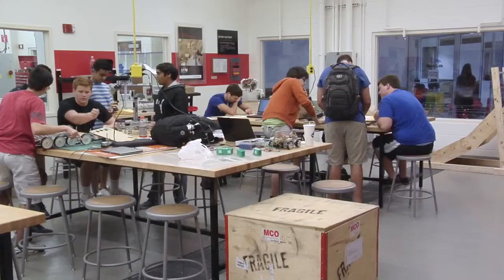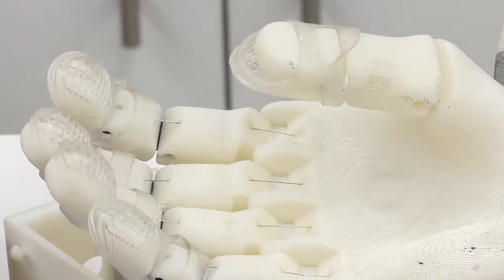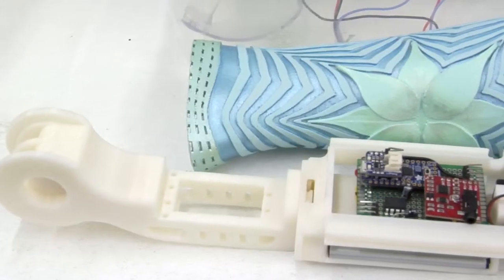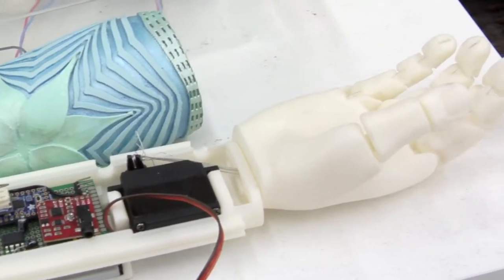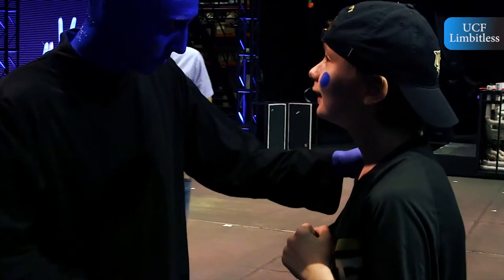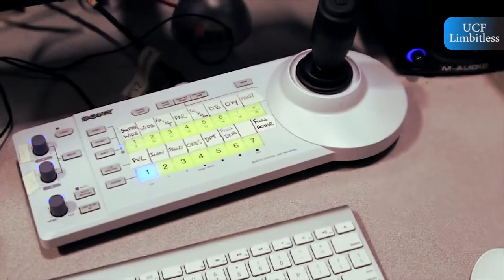UCF Capstone: Limbitless Solutions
UCF RTV 4544 15min Documentary project selecting special events, people, places, and so on in the state of Florida. This documentary is featuring the amazing and life changing work from UCF's own Limbitless Solutions. This a team of UCF students headed by Albert Manero (current UCF student) in developing 3D printed prosthetic arms for children at very little cost or free. This documentary covers the history of 3D printing, how Limbitless started, it's current work, impact it has had locally and globally, and Limbitless's future plans. Produced by: Lincoln Wood, Kevin Davison, Mariah Nava, and Dalton Boehner. If you wish to learn more or help by volunteering or donating please click on this